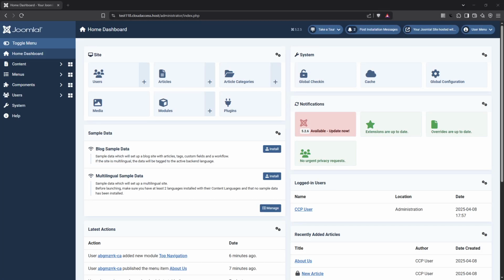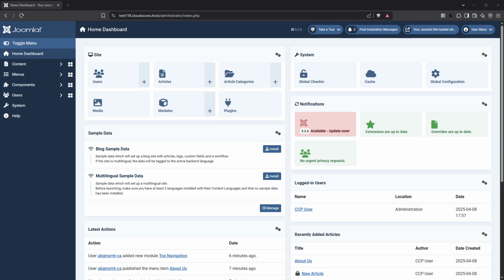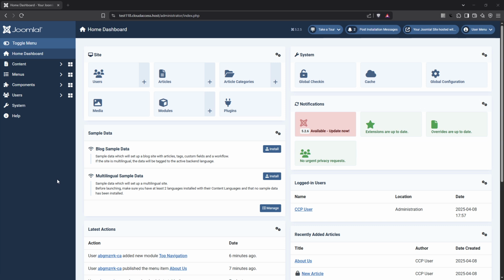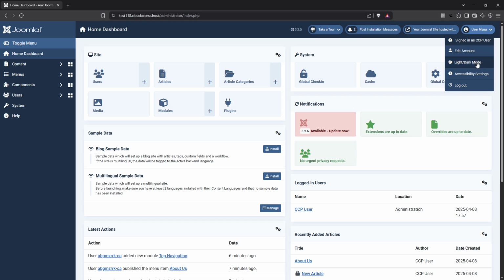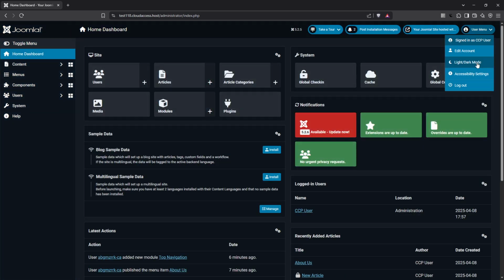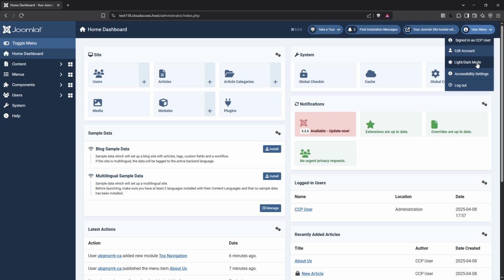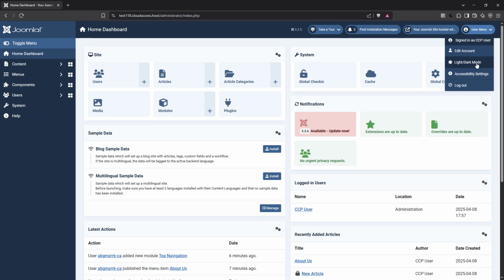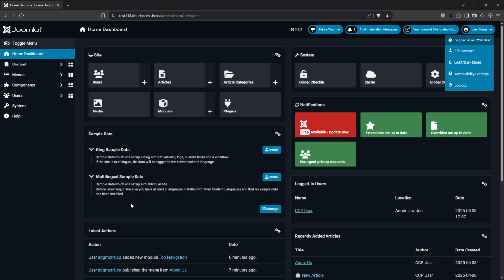How to Turn Dark Mode on and off in the Joomla 5 Administrator Area [2025 Full Guide]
In today's video we will show you how to turn off dark mode in the joomal 5 admin area,joomla,how to customize your joomla administrator template.,joomla tutorial,joomla dark theme,joomla theme,how to uplad shell in joomla,joomla 5 admin dark mode,joomla 5,change joomla administrator template,how to custom your joomla admin template,how to customize joomla admin template,joomla 5 features,joomla 5 transition,admin panel in joomla,5 things to know before using cloudflare,joomla 5 release